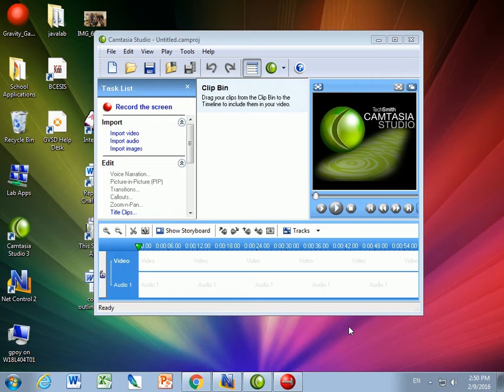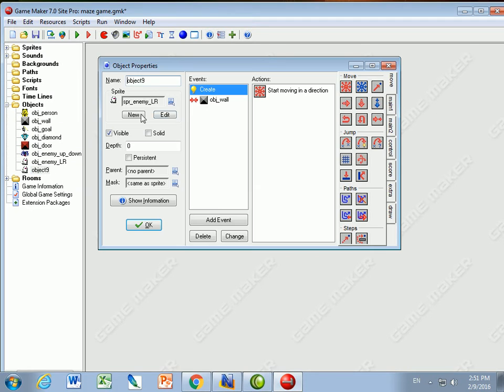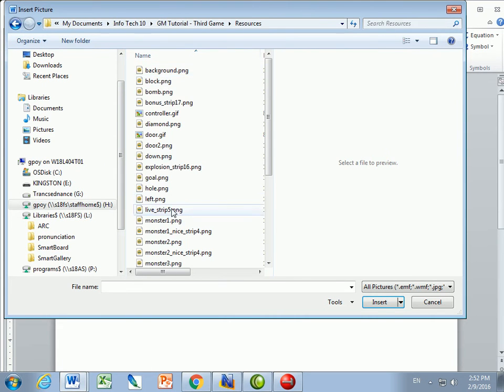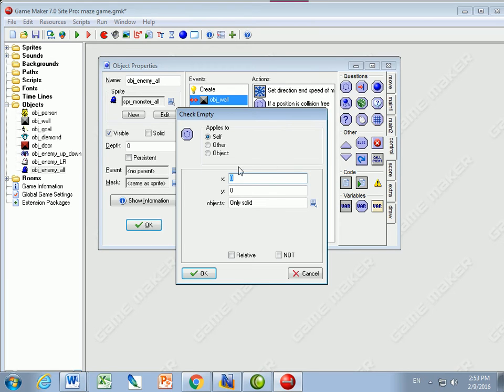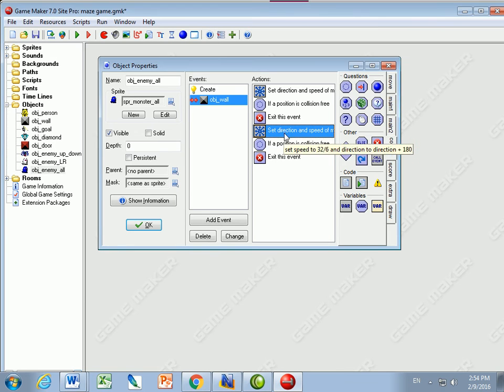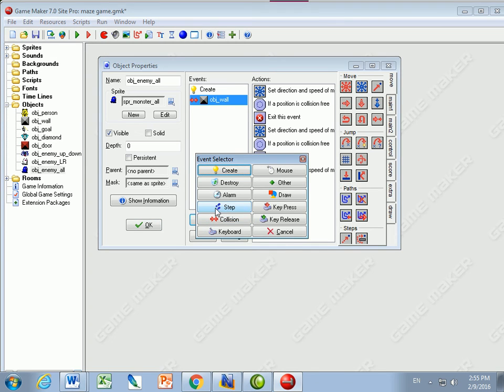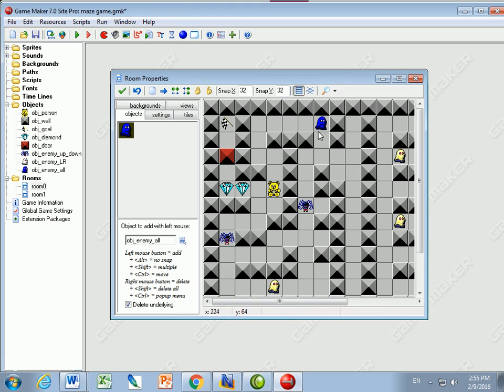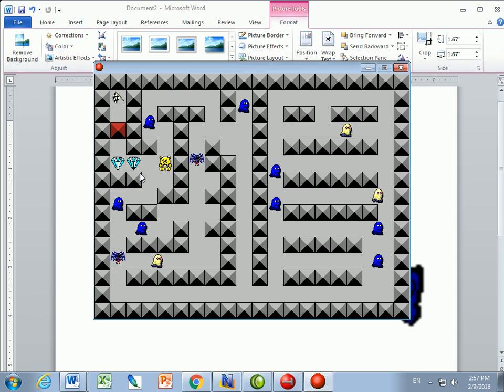MazeGame04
In this video we will add two more enemies.  We will duplicate the up/down to do make it go just left/right.  And then we will make an enemy that goes in all directions.